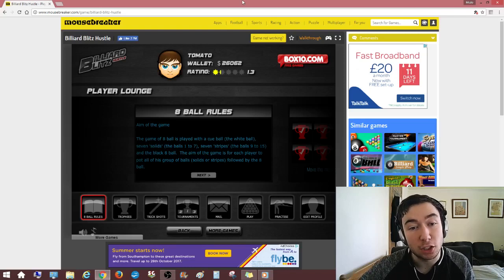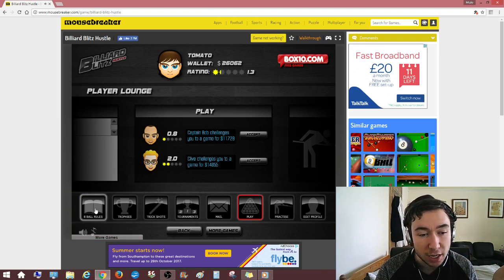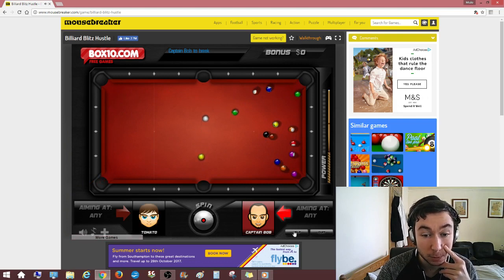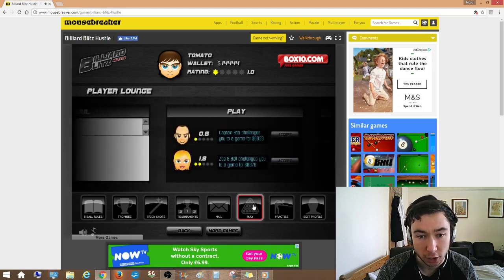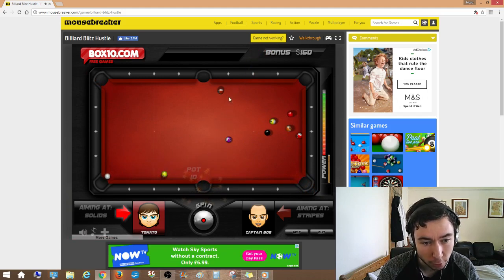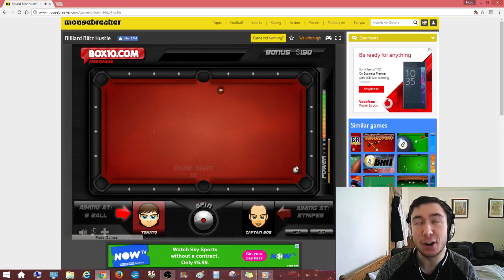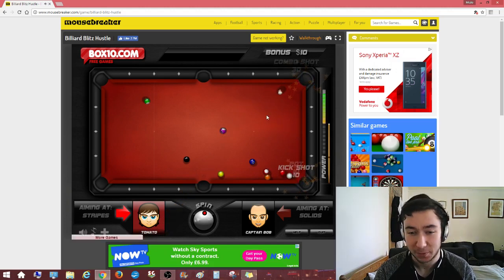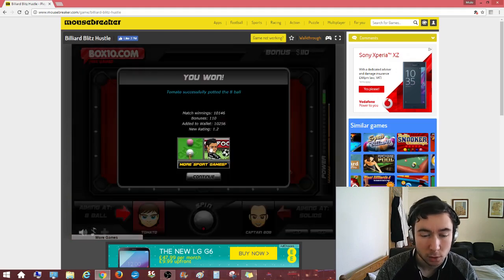Let's Play Billiard Blitz Hustle (1/2) - Introduction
Hi everyone! Let me introduce Billiard Blitz Hustle, the American 8-Ball Pool game brought to us by the same makers of Snooker Star. Win games to earn money and perform trick shots to win extra cash. Let me know how you get on in the comments below!